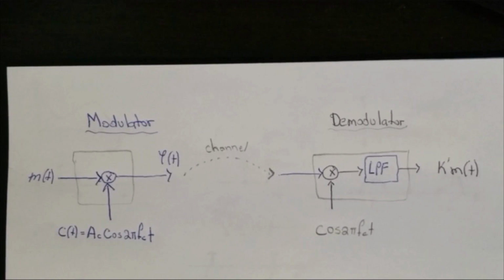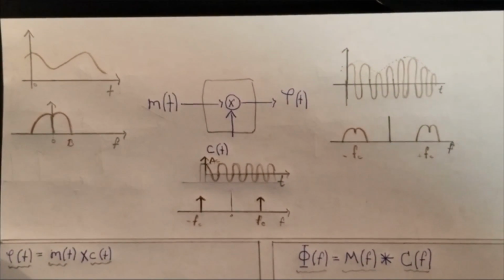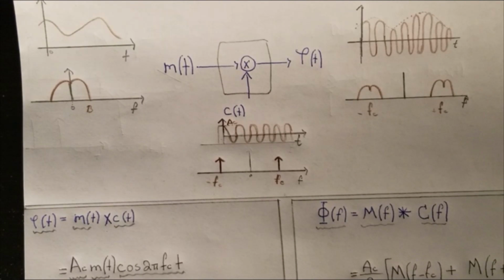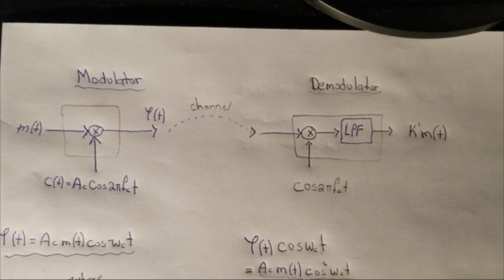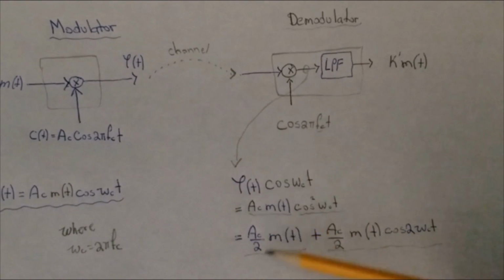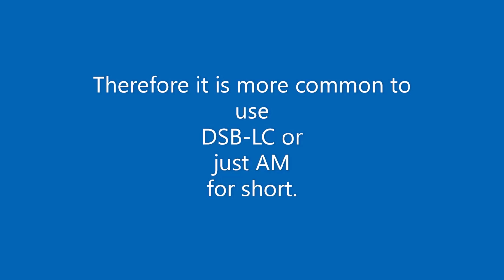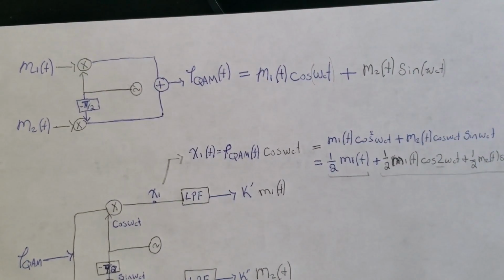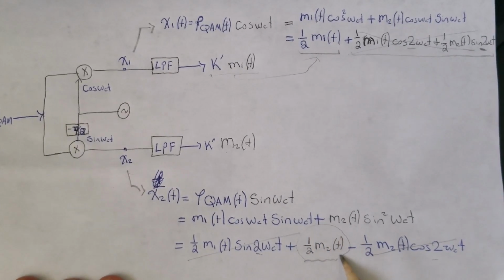Part 1: How AM Radio Works. Modulation & Demodulation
Here in part 1, I quickly show the basics of Amplitude Modulation. I also show the basics of some demodulation schemes (DSB-SC,DSB-LC,QAM. etc)
After watching, you will get an Idea of the math behind how AM radio operates.